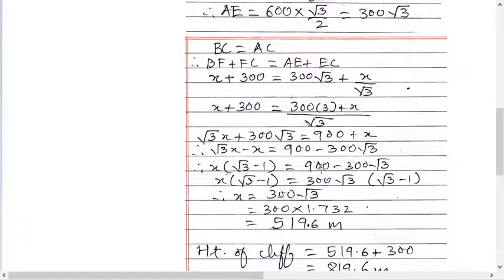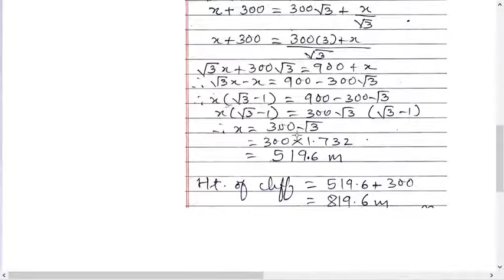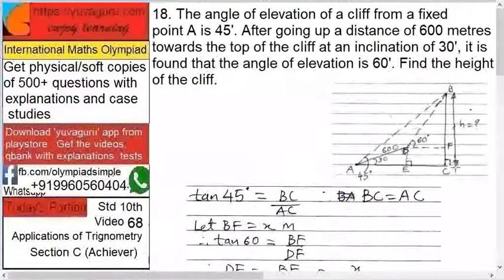68 IMO Inter Maths Olympiad Video Std 10 Applli of Trig free Video4 by Vishal Mantri